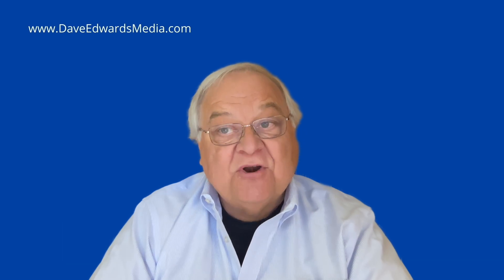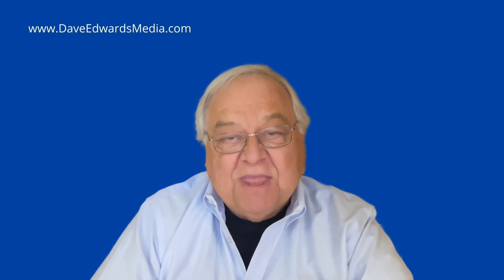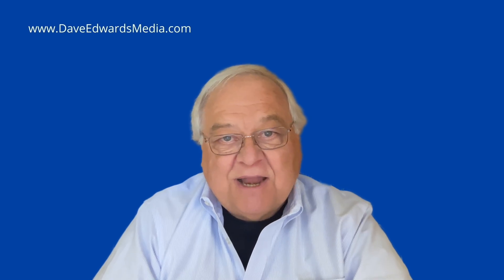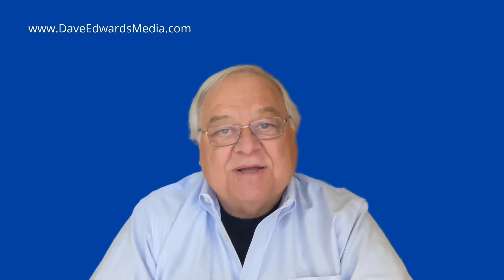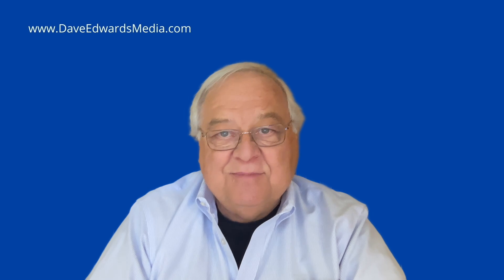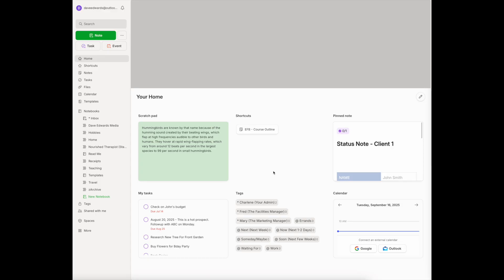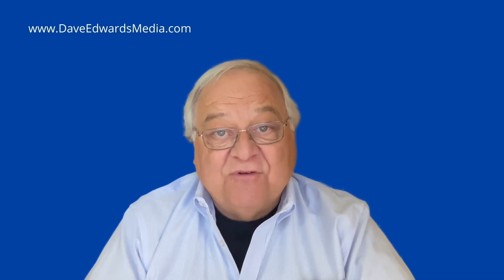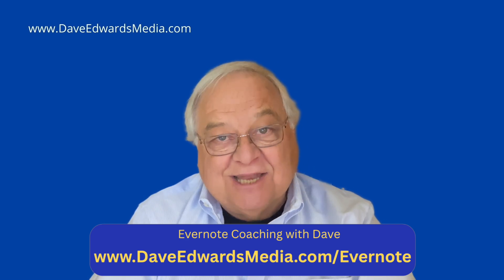Evernote Receipts Hack You’ll Wish You Knew Sooner - Plus Version 11 Is Coming Soon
You know that sinking feeling when you can’t find an important receipt? Imagine if you had a system that guaranteed you’d never lose one again.

• Evernote receipts can be stored in dedicated stacks and yearly notebooks
• Digital receipt storage is simple with email forwarding and import folders
• Paper receipts can be scanned directly into Evernote using the mobile app or scanner
• Consistent file naming in Evernote makes receipts easier to search and organize
• Evernote version 11 is coming soon with new features and updates
• Evernote organization can combine work and personal accounts for easier access
• Evernote search tips help users find documents quickly with minimal effort
• Dropbox and iCloud can supplement Evernote for long-term storage and photos